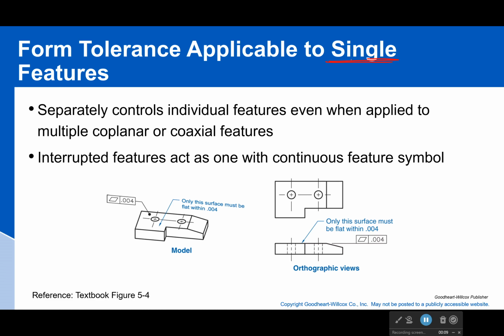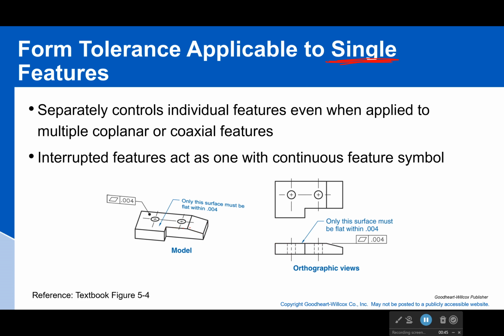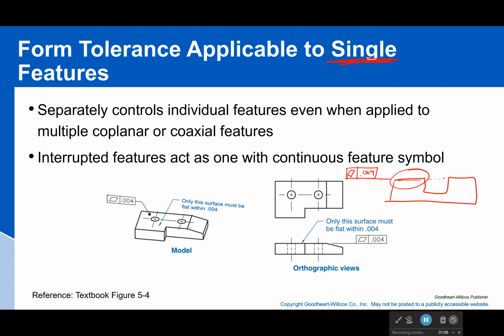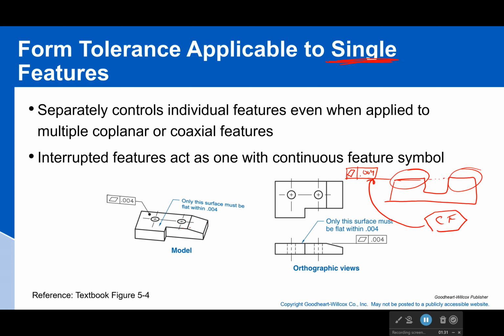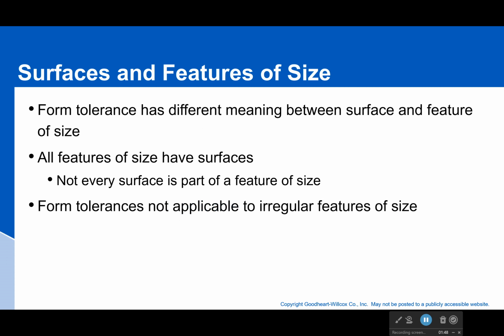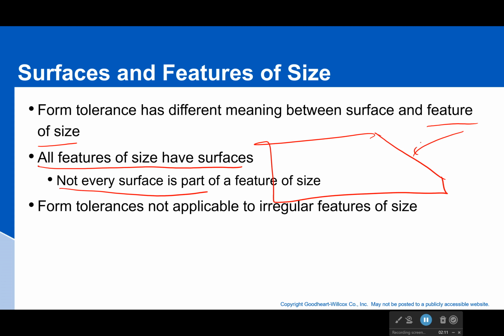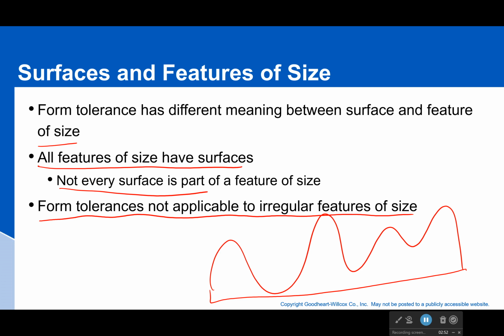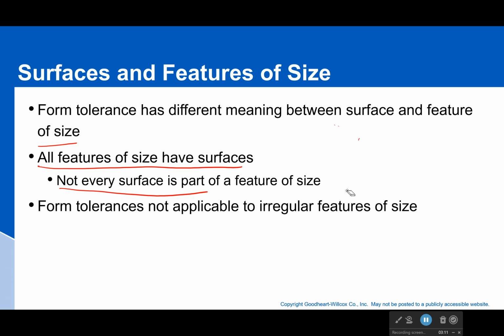Application of Form Tolerances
Form tolerances controls only individual features. This is true even if it is coplanar with something else. If their is a break or a sudden bend, you have gone to another feature.